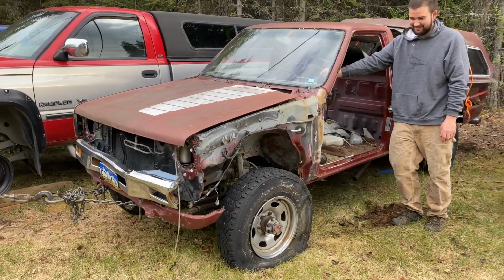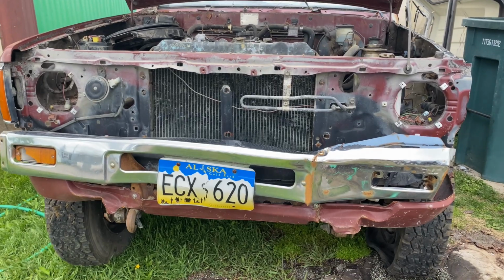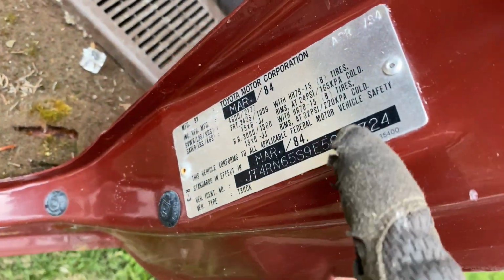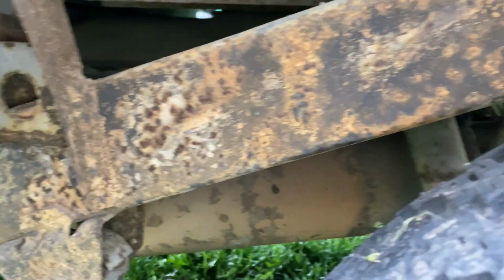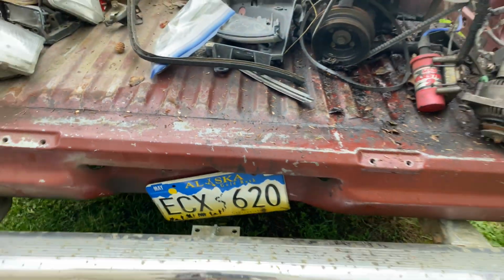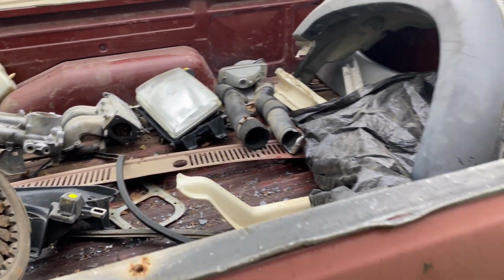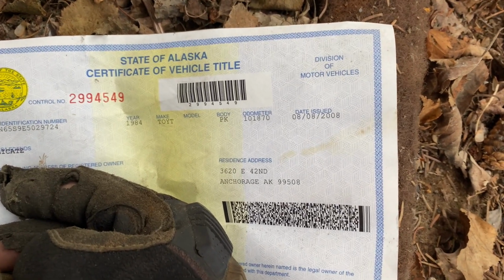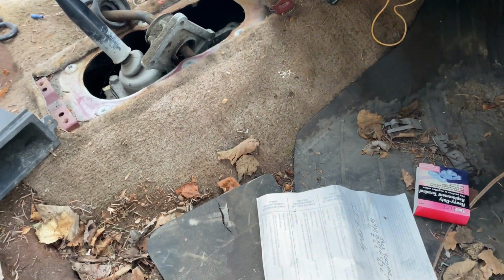I PICKED UP A FREE 1984 TOYOTA PICKUP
NuttyNu Media

The story, all names, characters and incidents portrayed in this production are fictitious. Any similarity to actual person, living or dead, is purely coincidental.